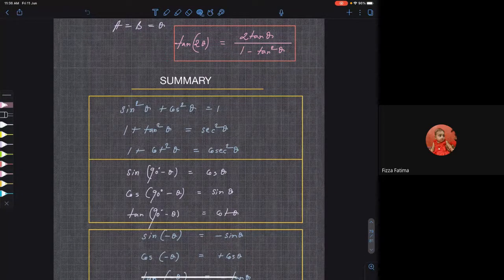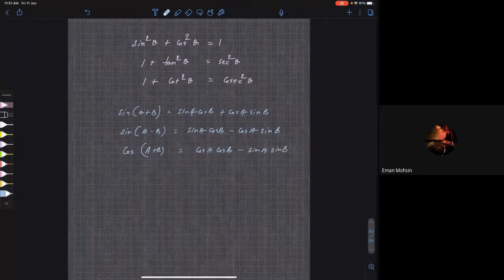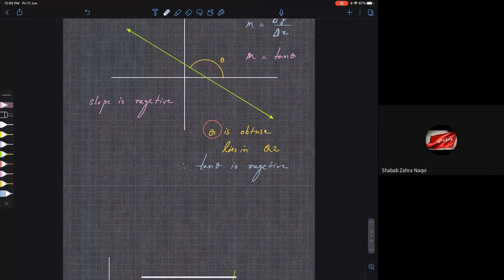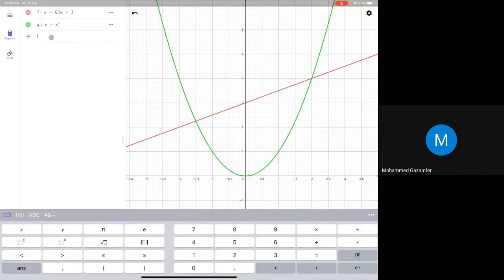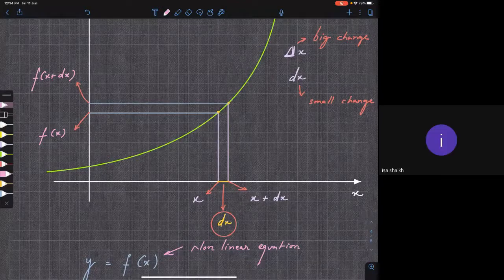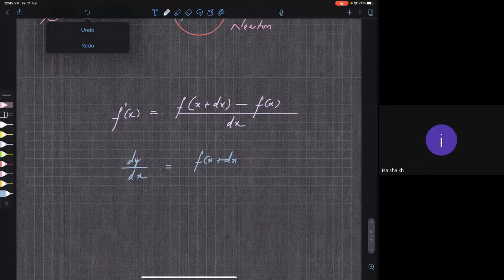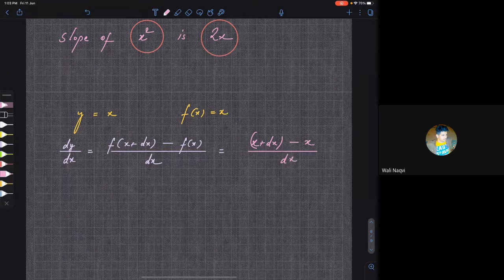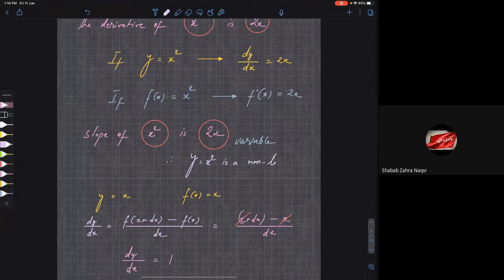*009* [Calculus] Intro to Derivatives/Differentiation 2021-06-11 [Physics Lecture JEE/NEET]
Intro to Derivatives/Differentiation